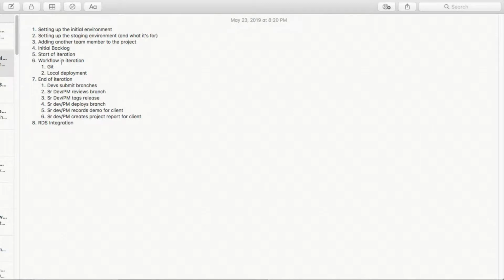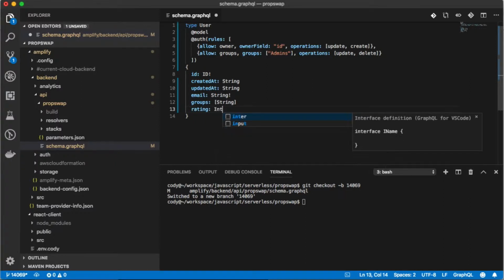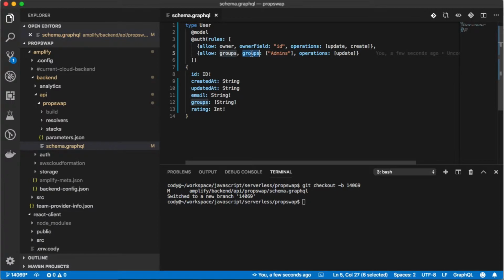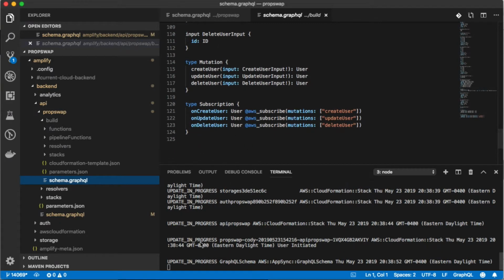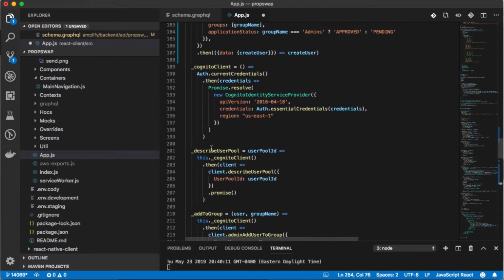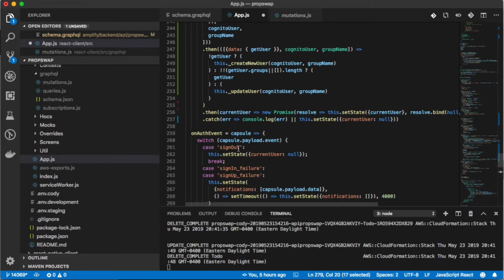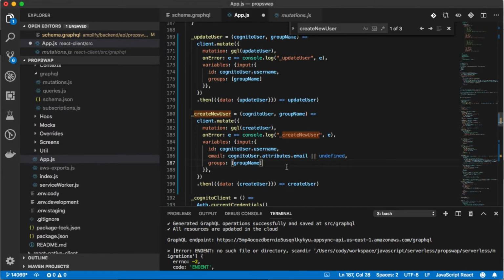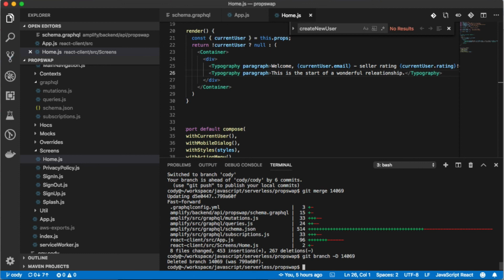Gunnerfy Part 6: Iteration Workflow